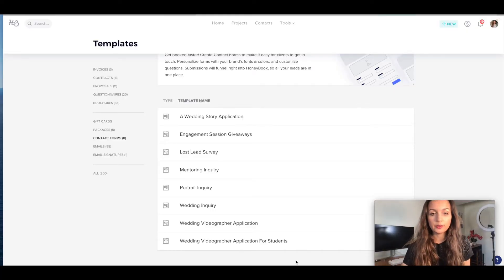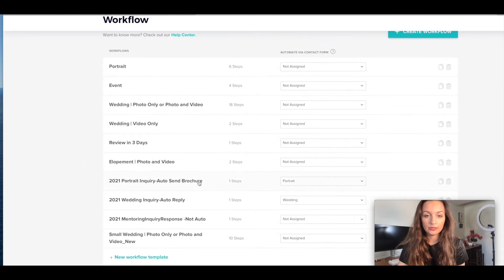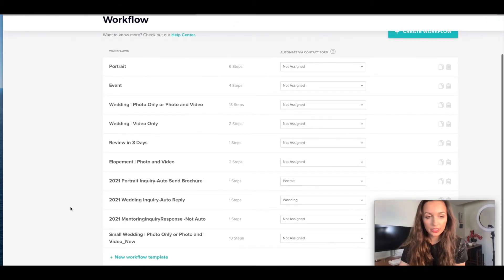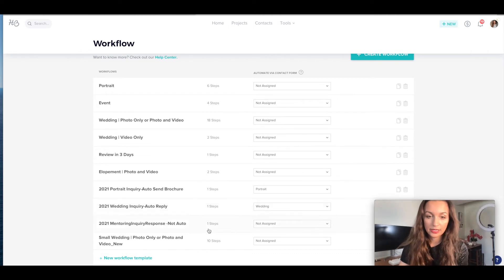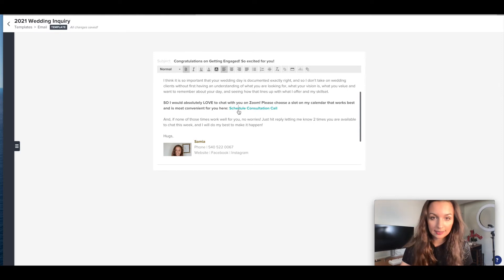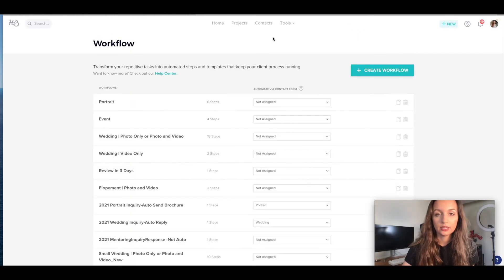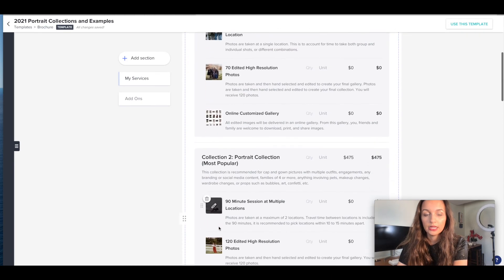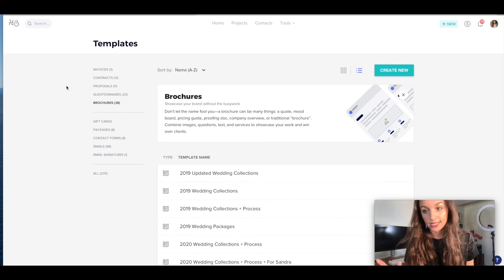Honeybook Tutorial Auto Reply to Inquiries Workflow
Honeybook tutorial auto reply to inquiries workflow // in this honey book tutorial I go over my workflow that I used to automatically reply to inquiries in Honeybook. Even as a beginning photographer it's important to know how to create an auto responder for Honeybook inquiries. The easiest way to do this is by setting up a honey book workbook. I talk a lot about honey book for photographers on this YouTube channel and one thing that really beneficial is the automation features in honeybook. This video will walk you through how I go about moving a client from the honey but contact form and converting them into a wedding photography booking. I hope that this Honeybook demo shows you how to capture leads and convert them into paying clients and book more weddings. Booking photography clients and wedding photography clients specifically is not an easy thing to do and I hope that this process to book clients inspires you and helps you feel more confident in marketing your photography business. When I first started I was a wedding photographer I did not have a process for anything and I did not know how to actually book wedding photography clients and now that I have a workflow and a system in place to do so I am able to book more.

Blue Light Glasses for Editing
Acrylic Blocks
Macro Filters
Best 32 GB SD Cards
Best CF Cards
Video Light
Lacie Hard Drive
Card Organizer for Desk
Hand Warmers
Backdrop Stand
Ring Light